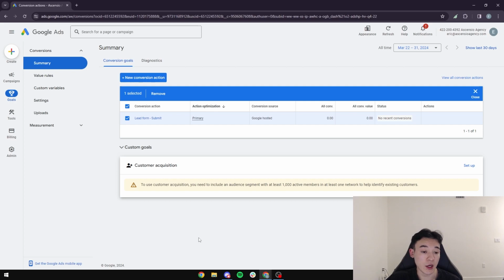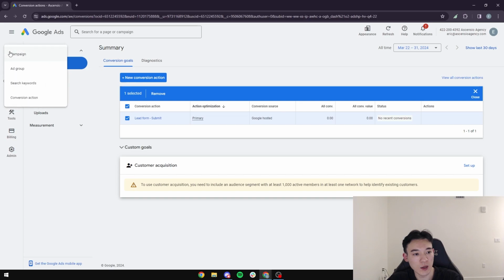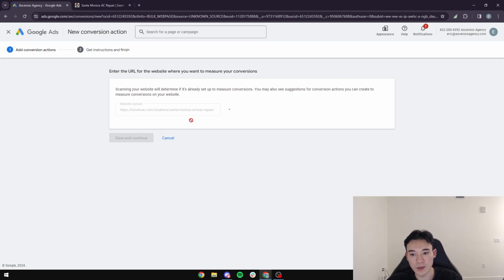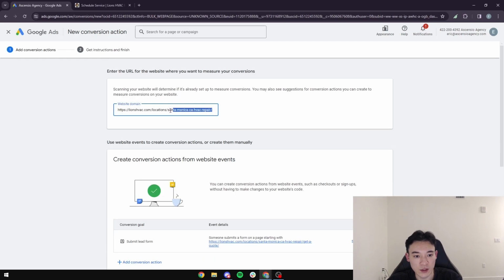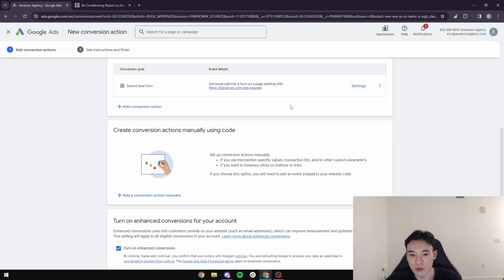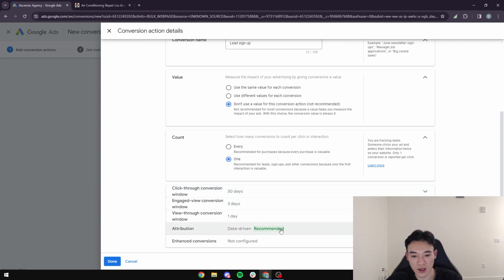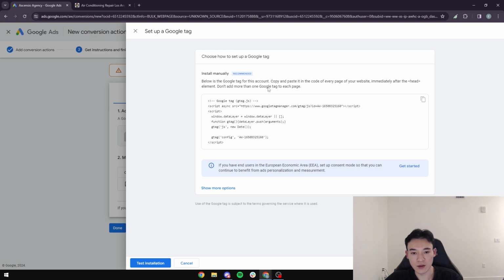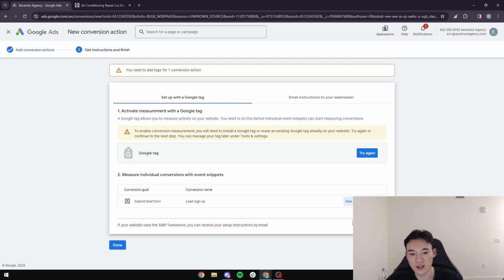NEW Google Ads Conversion Tutorial (2024)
In this video I'll be talking about How To Setup Google Ads Conversion Tracker In 2024 | Step by Step Guide.

Topics this video covers:
digital marketing, google my business, google ads business, lead generation, leads for local businesses, google ads, facebook ads, local service business, local service businesses, local businesses, local business, marketing, hvac, plumbing, lawyer, dentist, carpenter, mobile auto detailing, car wash business